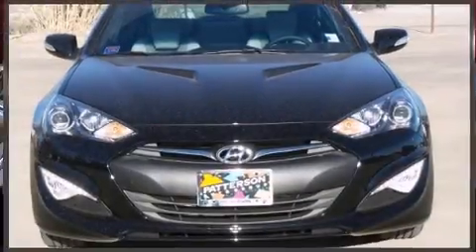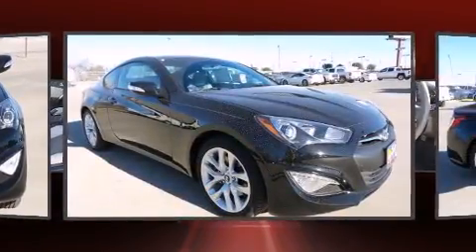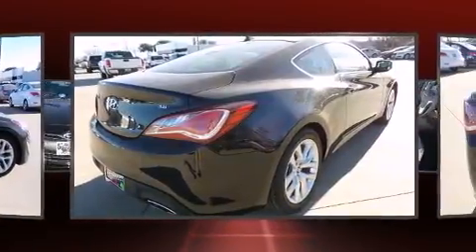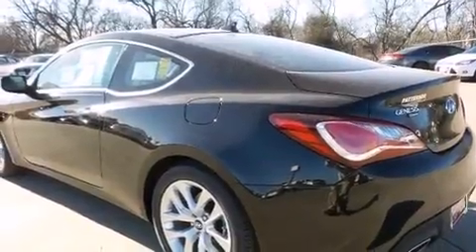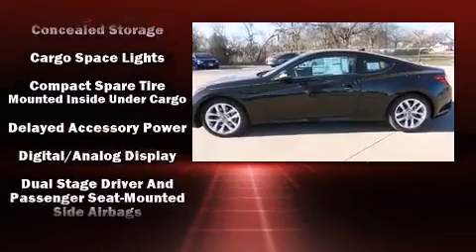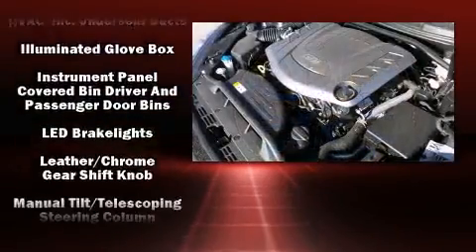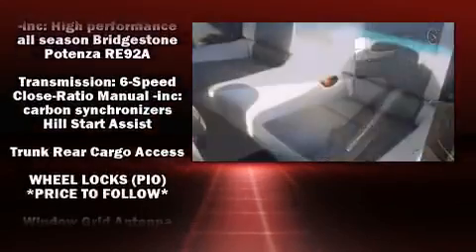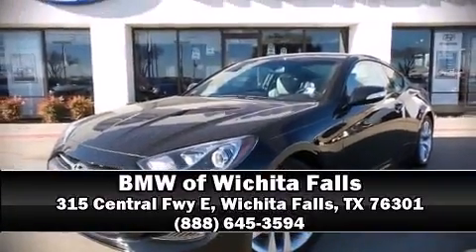2016 Hyundai Genesis Coupe 3.8 Base w/Gray Seats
The 2016 Hyundai Genesis Coupe. Hyundai made sure to keep road-handling and sportiness at the top of it's priority list. It features an automatic transmission, rear-wheel drive, and a refined 6 cylinder engine. Hyundai prioritized practicality, efficiency, and style by including: variably intermittent wipers, adjustable headrests in all seating positions, an automatic dimming rear-view mirror, an outside temperature display, power door mirrors and heated door mirrors, an overhead console, and cruise control. Premium sound drives 6 speakers, providing you and your passengers a sensational audio experience. Curtain airbags combine with standard stability control in creating a comprehensive safety network. Our sales reps are extremely helpful & knowledgeable. We'd be happy to answer any questions that you may have. Please don't hesitate to give us a call.